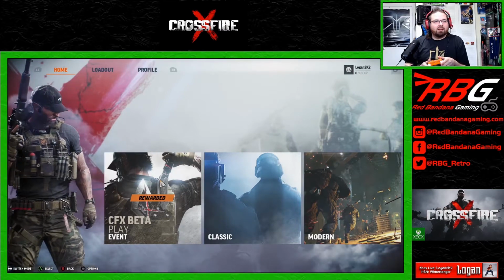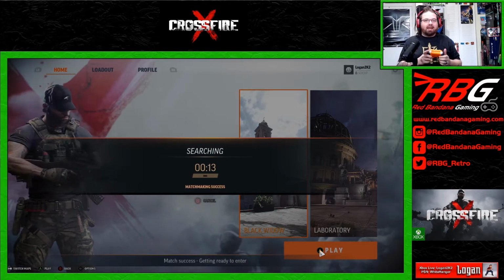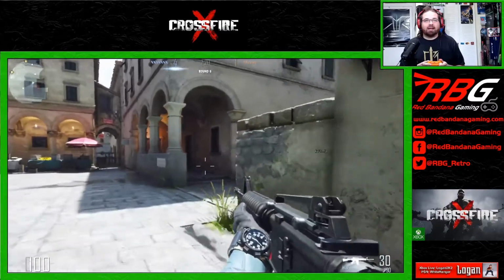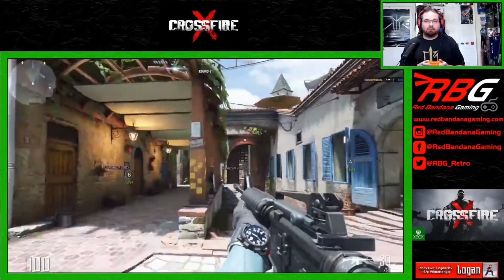Logan Gets DESTROYED in the Crossfire X Beta - Red Bandana Gaming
Logan tries out the CrossfireX Beta on Xbox One and totally gets detroyed at it. He gives you his first impression and early take review on it as well.